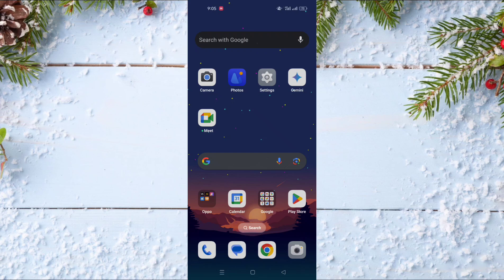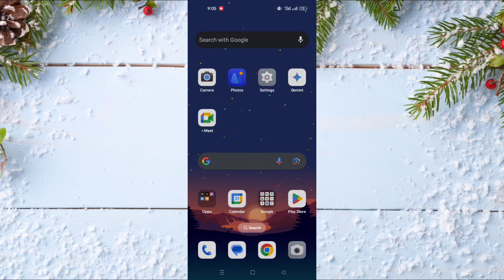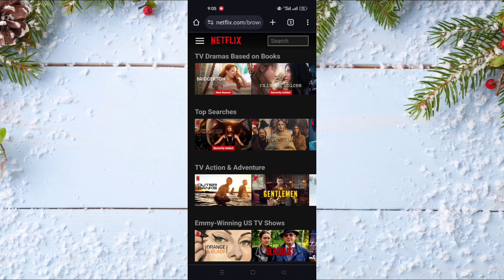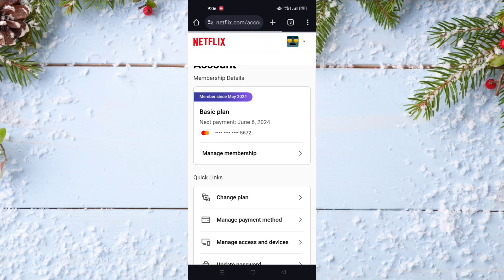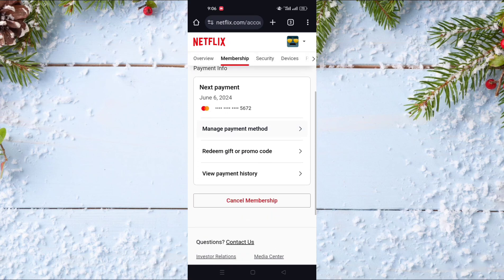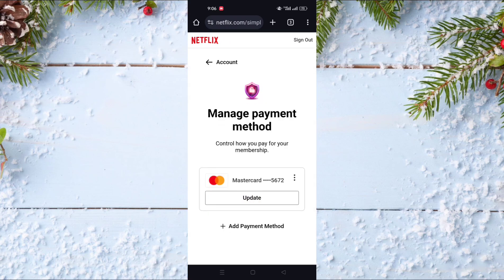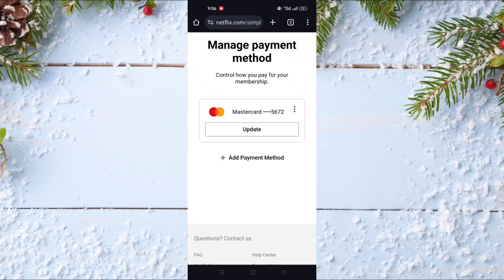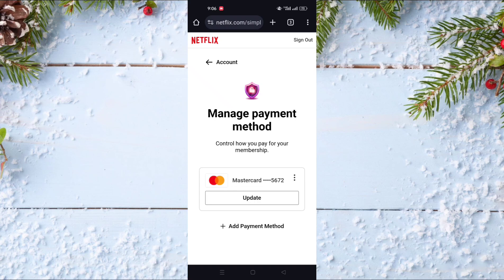How To Change Payment Method on Netflix (2024 Update)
Need to update your credit card on Netflix? Want to switch to a different payment method? This video guides you through the process of changing your payment method on Netflix quickly and easily.